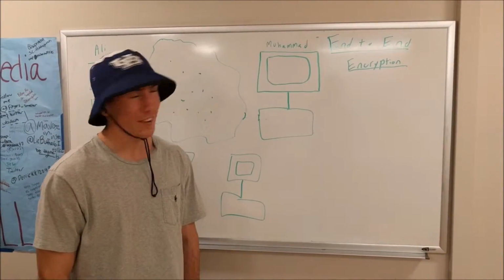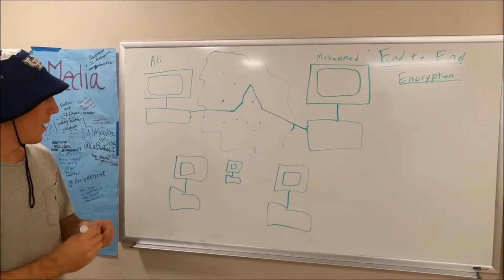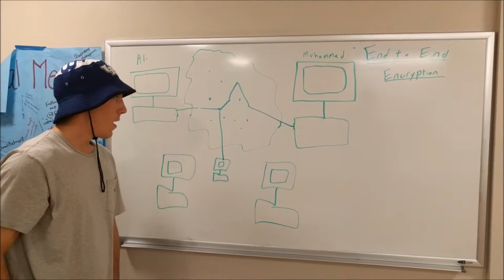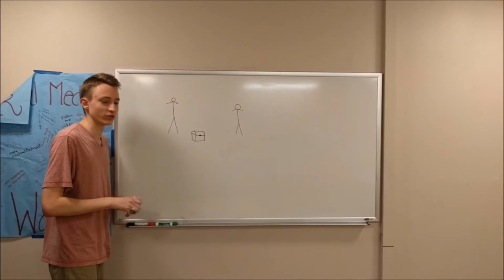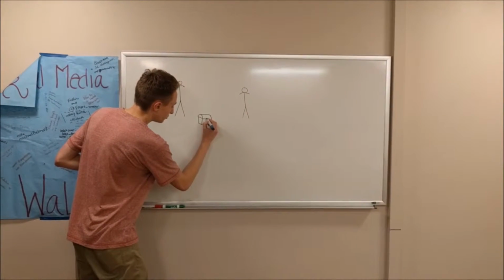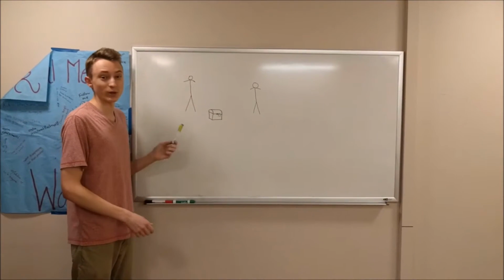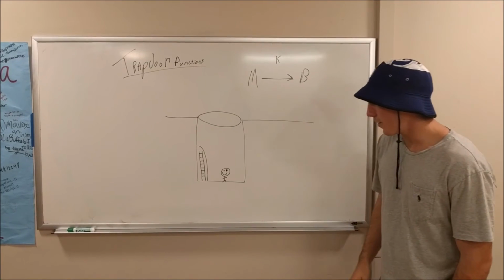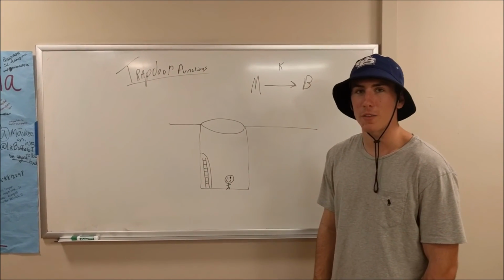cse 199 video 2